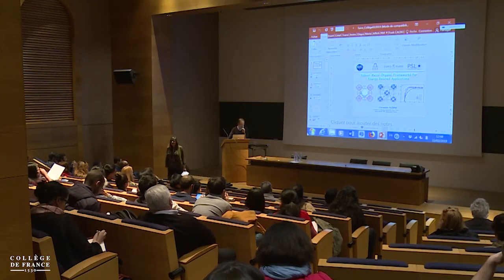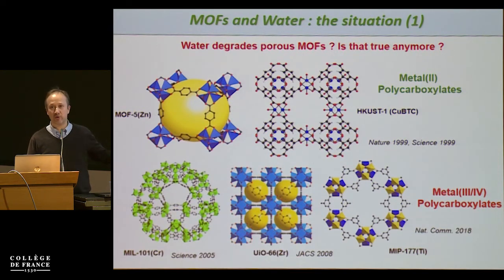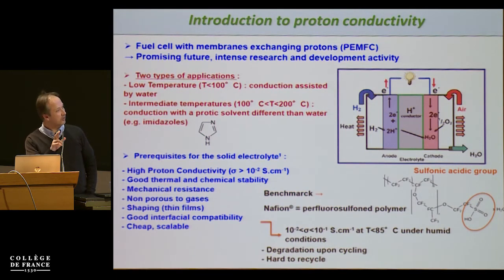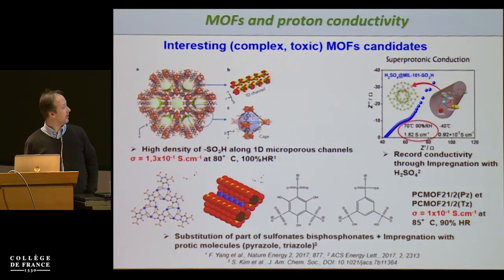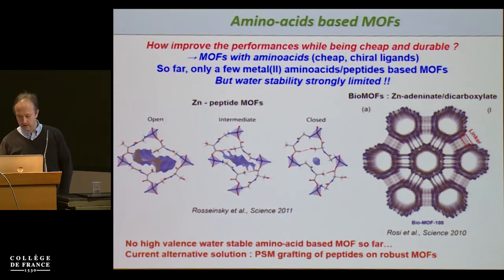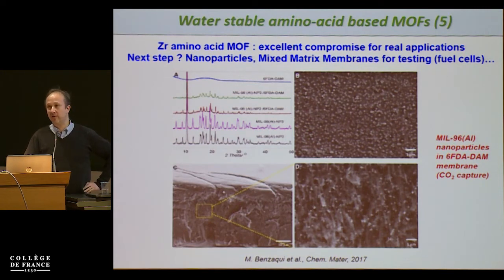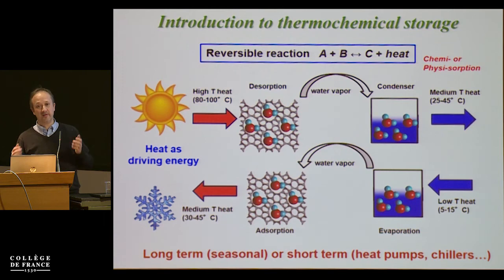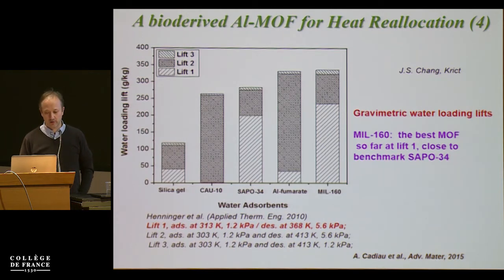Synthèse, Propriétés, Applications des Matériaux Poreux... (8) - Clément Sanchez (2018-2019)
Colloque 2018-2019 : Synthèse, Propriétés, Applications des Matériaux Poreux : des nanopores aux macropores
Conférence du vendredi 22 février 2019 : Solides Hybrides Poreux de type Metal Organic Frameworks pour des Applications dans le domaine de l'Énergie

Intervenant(s) : Christian Serre, Directeur de recherche CNRS, IMP, ENS-PSL, Fr

Chaire Chimie des matériaux hybrides (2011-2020)
Professeur : Clément Sanchez